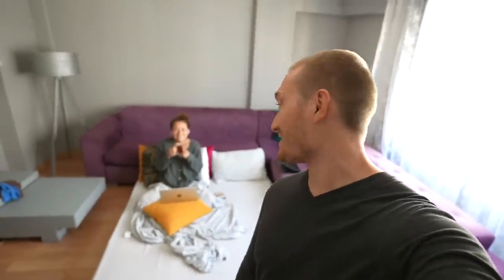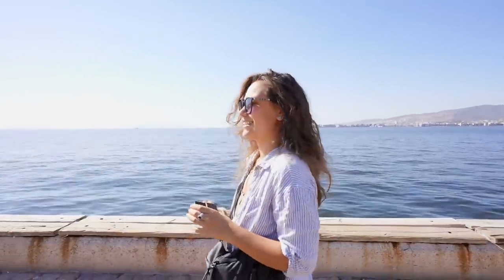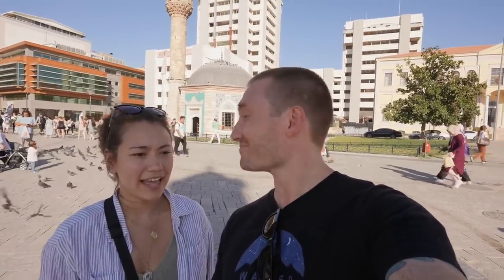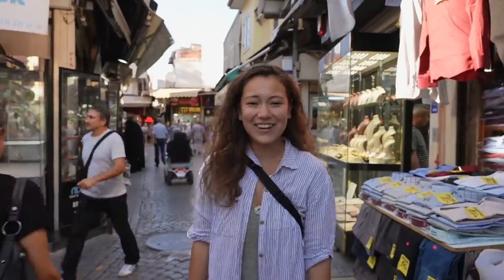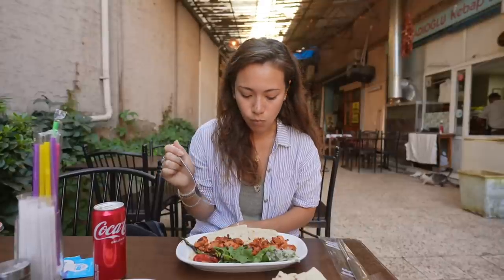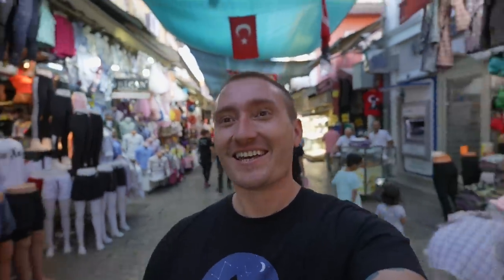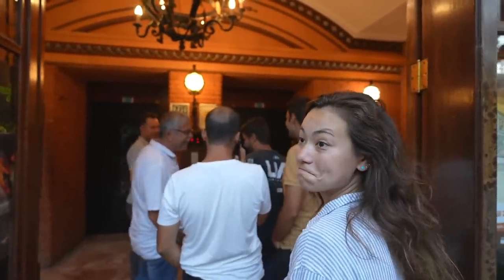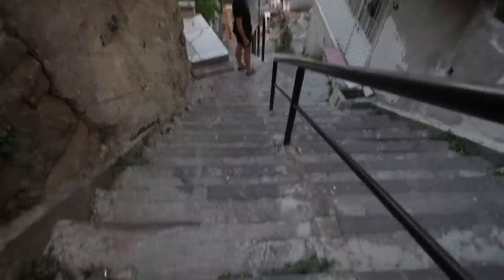LOST IN THE IZMIR BAZAAR (first real impressions of Türkiye)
Tia & Cheveyo